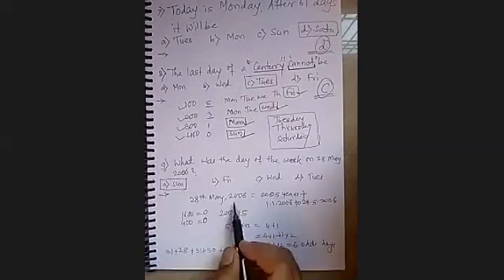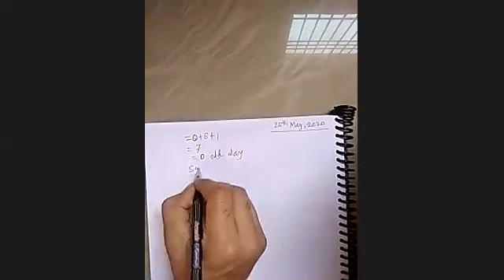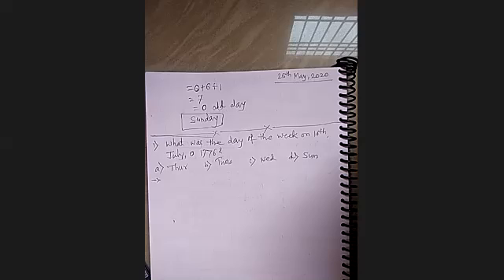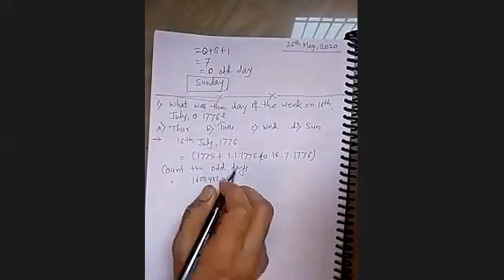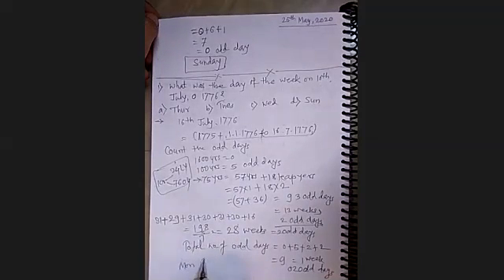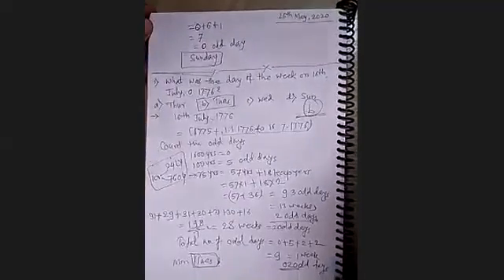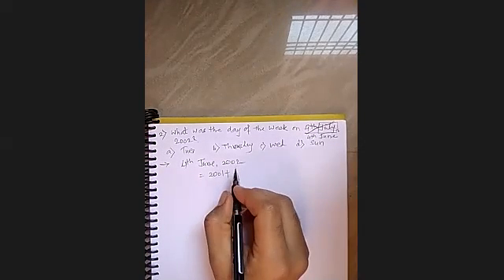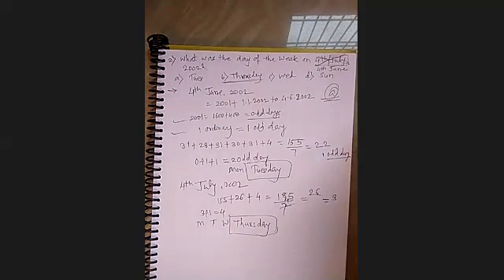GAT one 25 05 2020